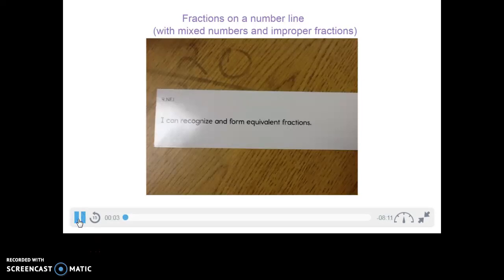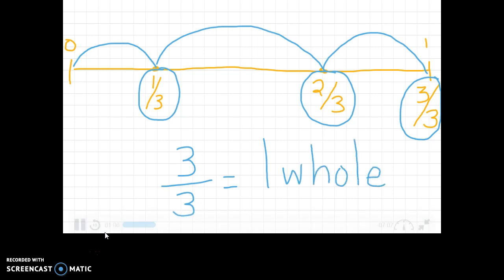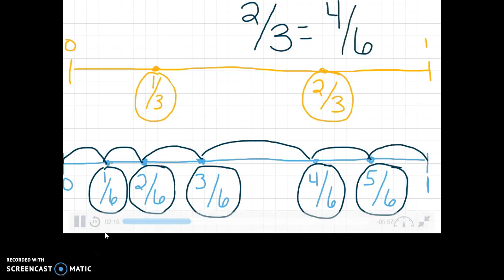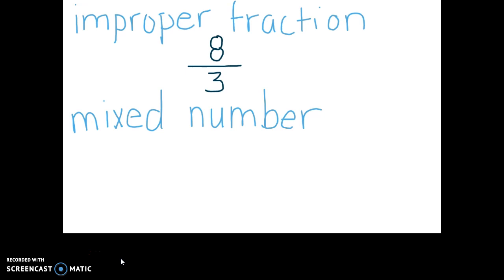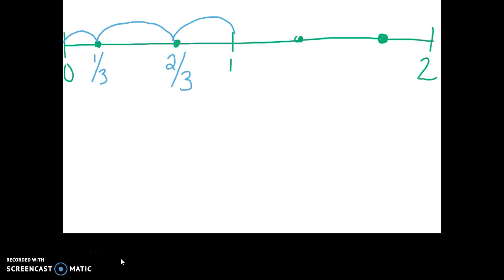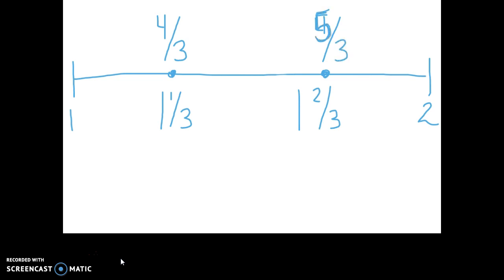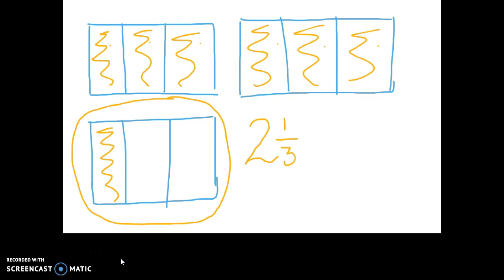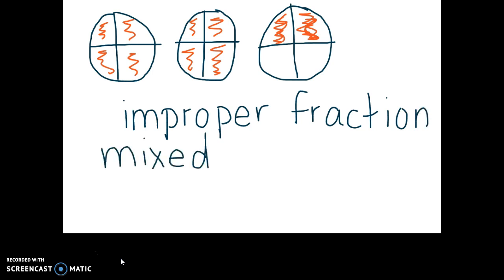Fractions on a number line (mixed & improper)